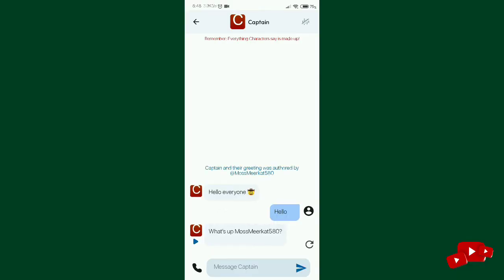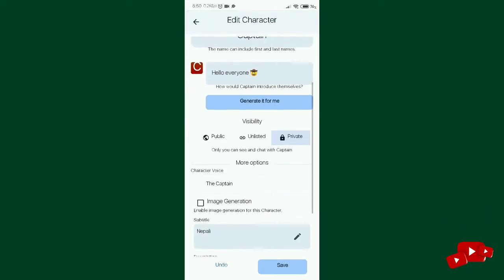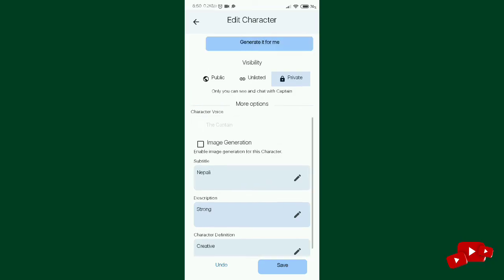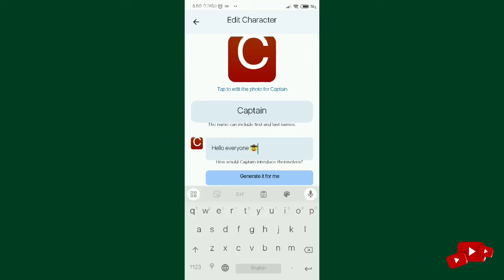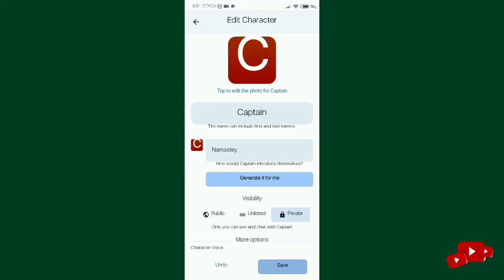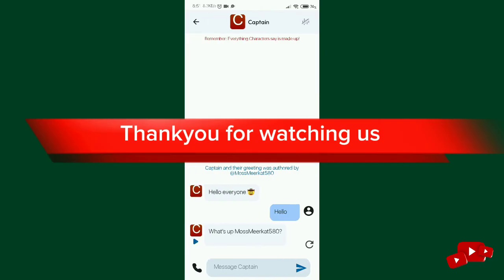How to Change Character Greeting in C.AI 2024?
Want to personalize your character’s greeting in C.AI? In this video, we’ll walk you through the steps to update and customize your character’s greeting message to make your interactions more engaging.

If you found this video helpful, please give it a thumbs up and subscribe to our channel for more tutorials and tips on using C.AI. If you have any questions or need further assistance, leave a comment below, and we’ll be happy to help!